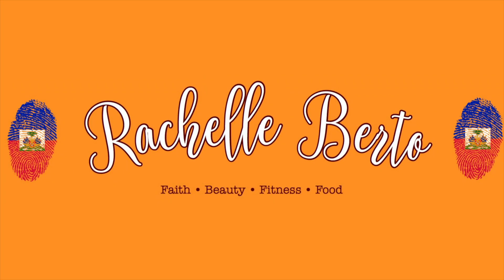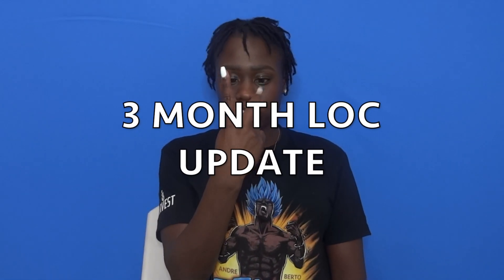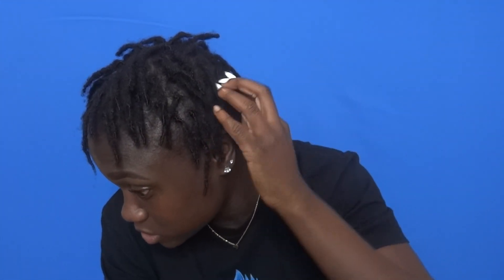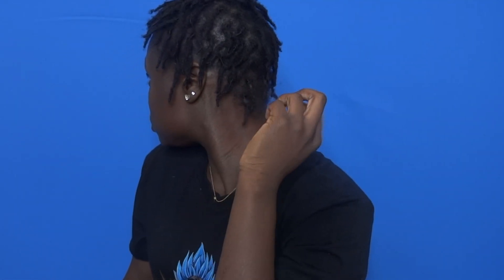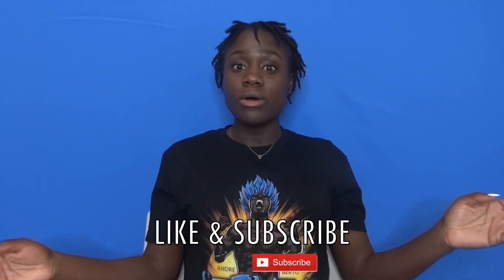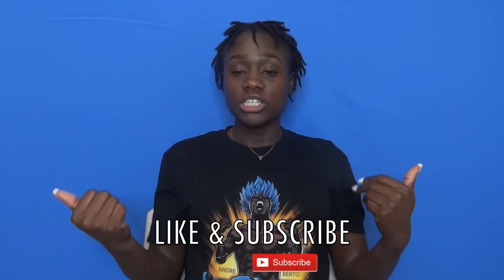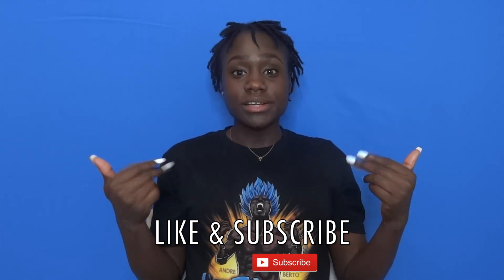3 MONTH LOC UPDATE| Styling over Locs and Budding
I'm here with a 3 Month Loc Update. I will let you guys see how my hair has progressed since I combed out my locs and started my new set. I explain how I styled over my locs the effects of that as well as give you a view of my locs now.

K E E P  U P  W I T H  T H E  K I D :